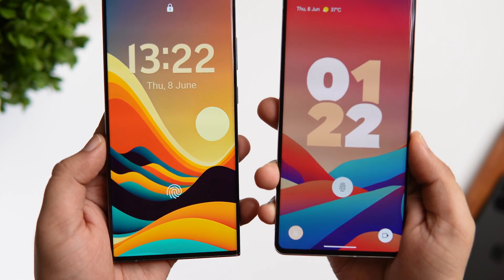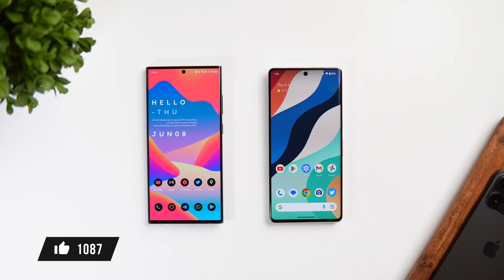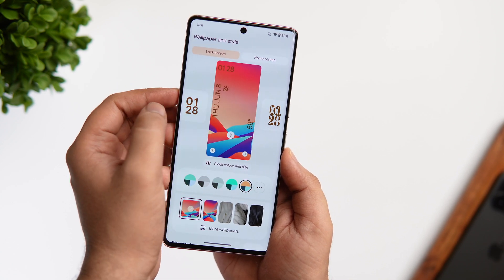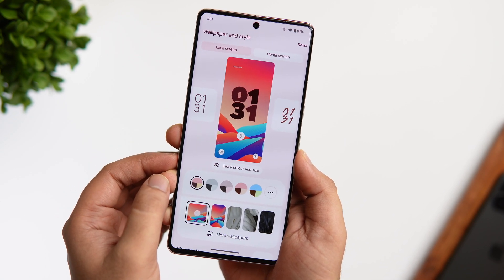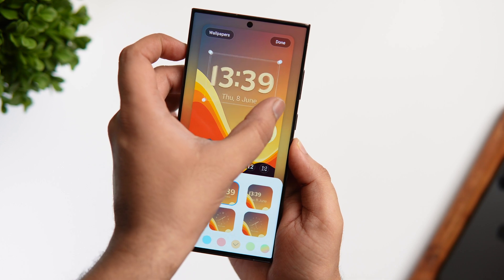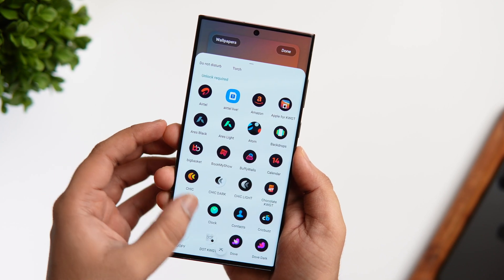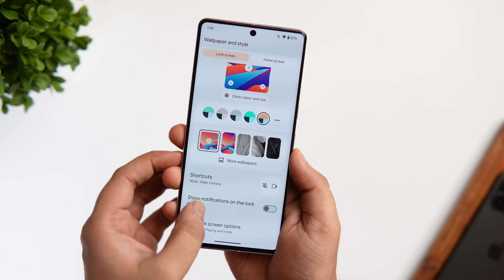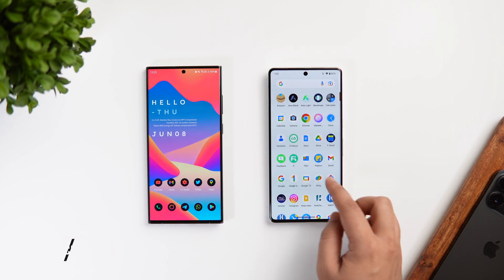Android 14 vs One UI 5.1 - Who Did the Lock Screen Customization Better?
In this video, Lets compare the brand new Lock Screen customization in android 14 with the Samsung one ui 5.1 lets find out which has better Lock Screen customization features.